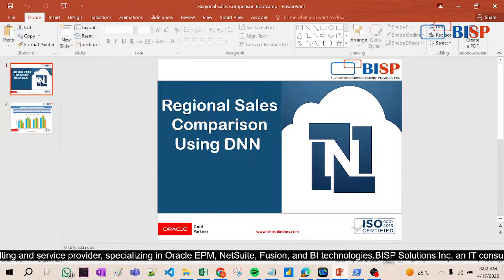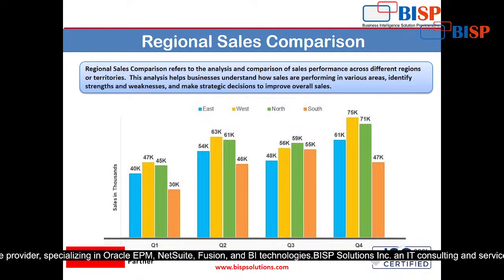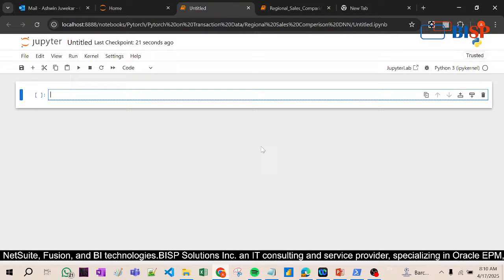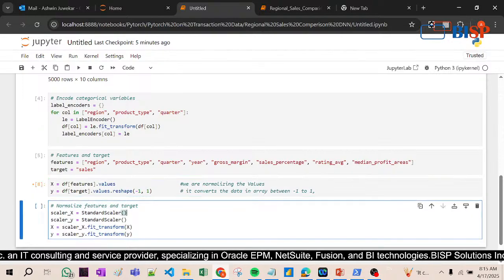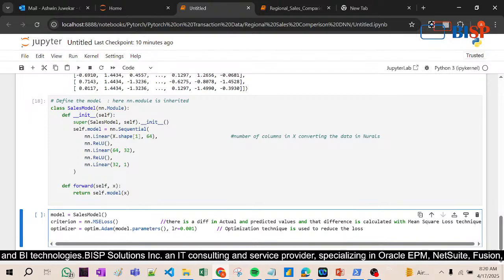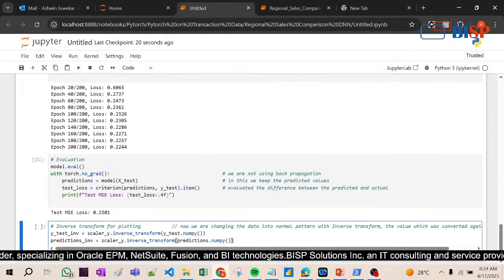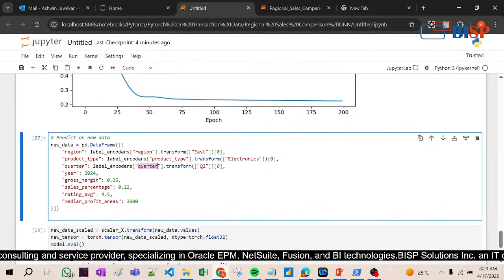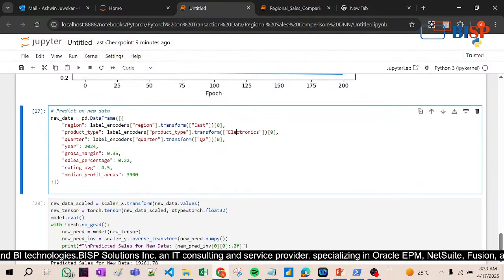PyTorch Bootcamp Class #31 | Can DNN Accurately Analyze and Compare Regional Sales Performance?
In PyTorch Bootcamp Class #31, we explore how to perform regional sales comparison using Deep Neural Networks (DNN). Learn how to structure and preprocess regional sales data, build a DNN model in PyTorch, and gain insights into which regions are performing better. This session is ideal for data analysts, business professionals, and AI learners who want to use deep learning for competitive regional performance evaluation and business growth strategies.